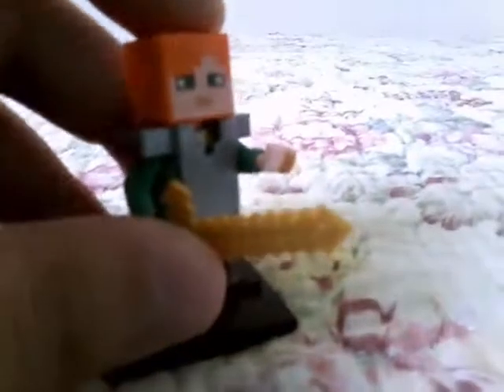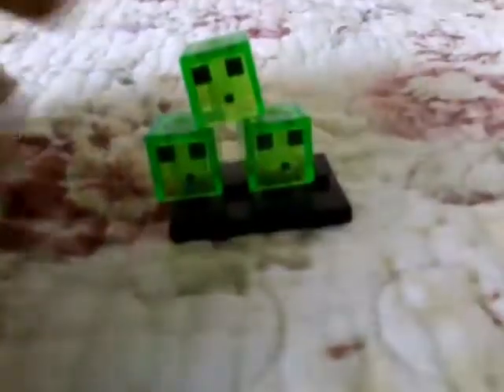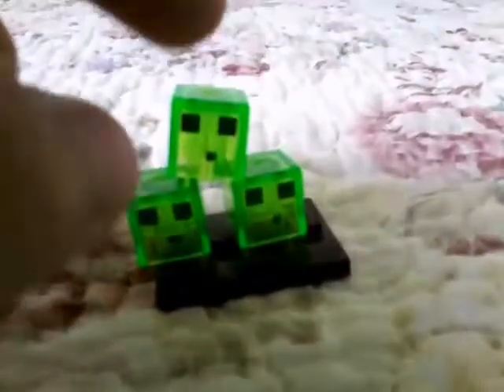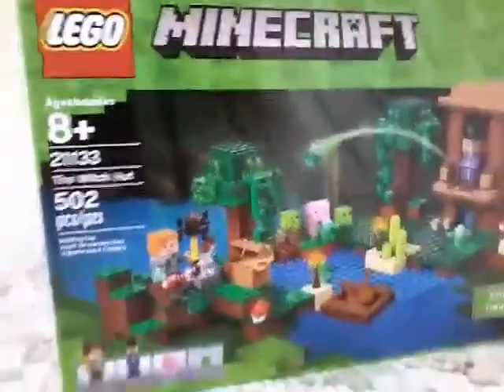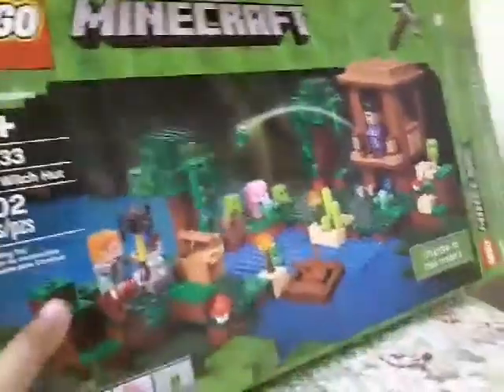Lego minecraft witch hut